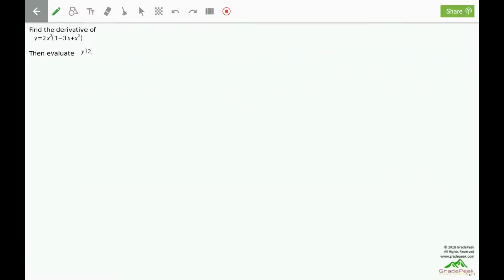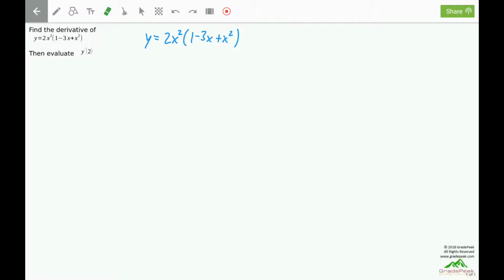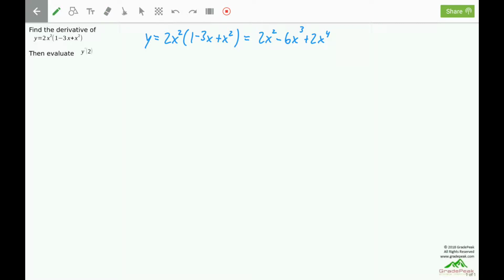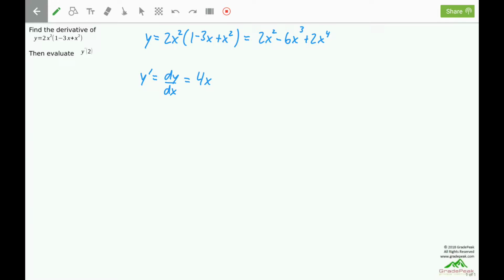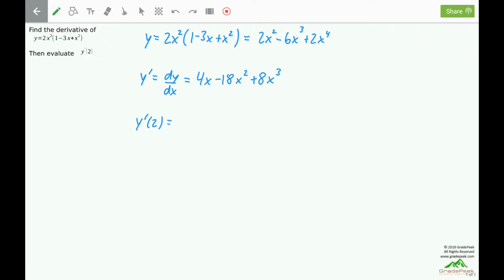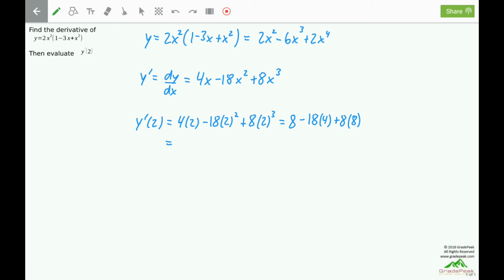GradePeak Calculus 1 Derivative 1 07